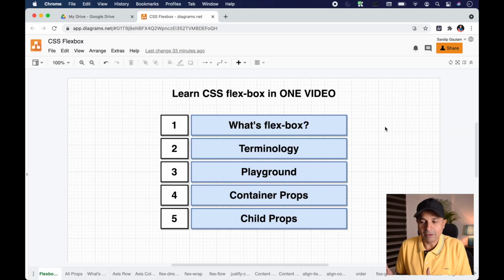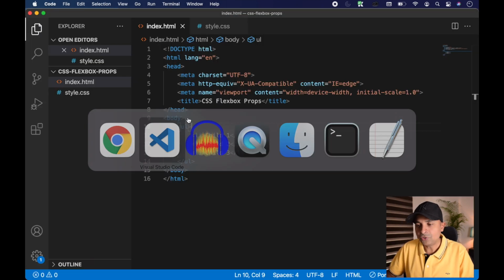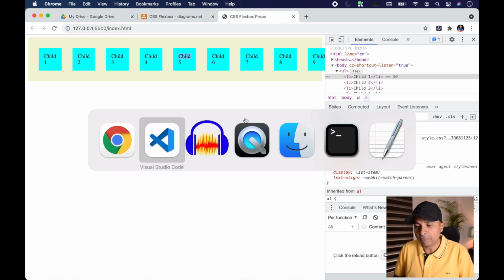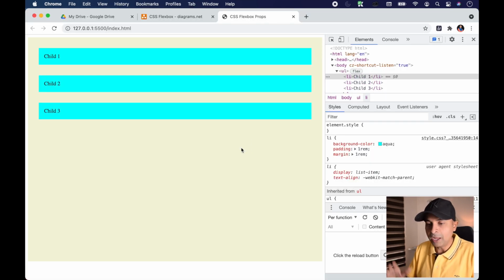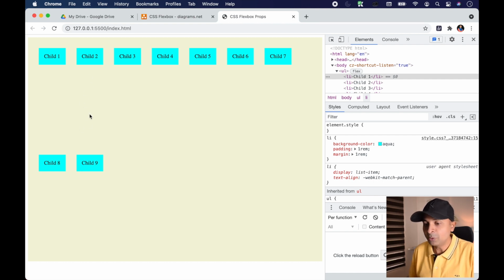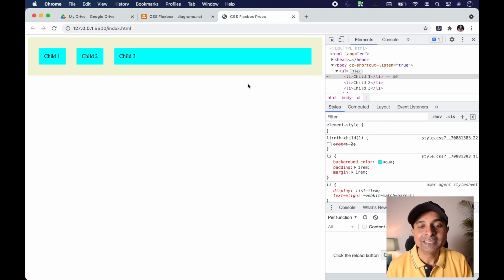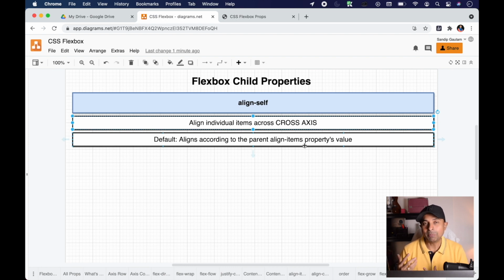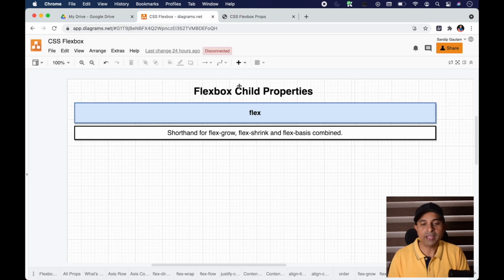CSS FLEXBOX in ONE VIDEO | CSS Flexbox Crash Course | Code With Sandip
Timestamps:
00:00 Intro
01:01 Agenda
02:57 What’s Flexbox?
05:28 CSS Flexbox Terminology
09:26 Making a playground

Flexbox Container Properties
15:17 flex-direction
22:12 flex-wrap
25:54 flex-flow
29:13 justify-content
38:37 align-items
45:36 align-content

50:01 Children props
51:52 order
56:13 flex-grow
01:00:48 flex-shrink
01:04:49 flex-basis
01:09:31 align-self
01:17:03 flex
01:22:05 Conclusion